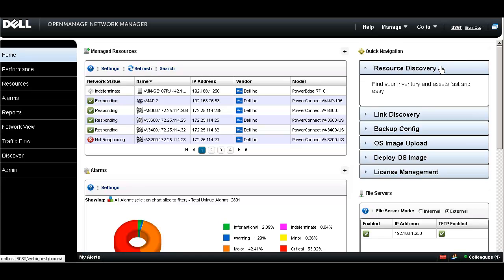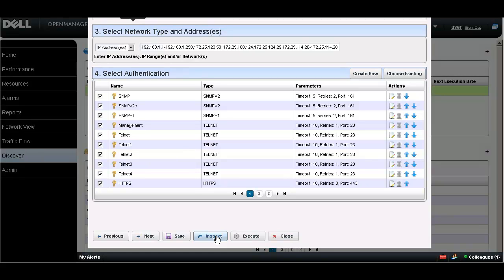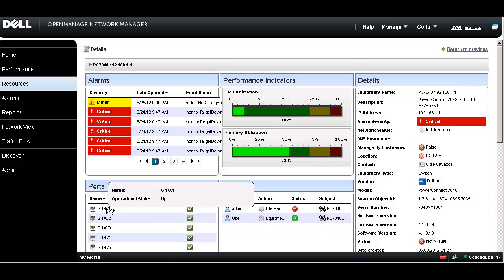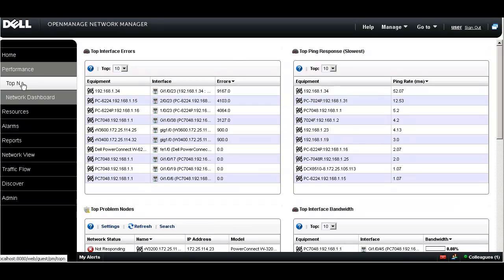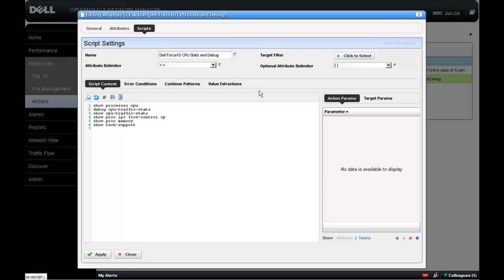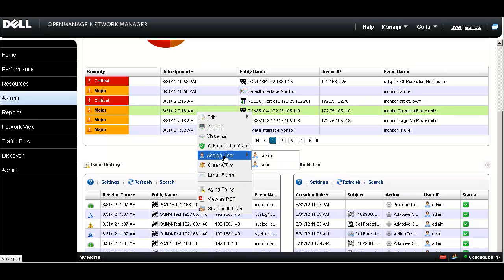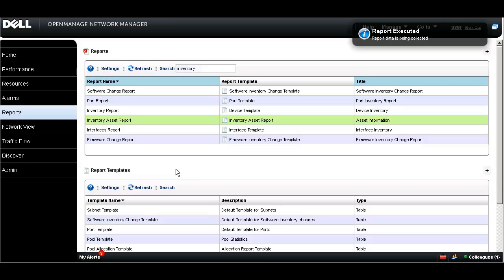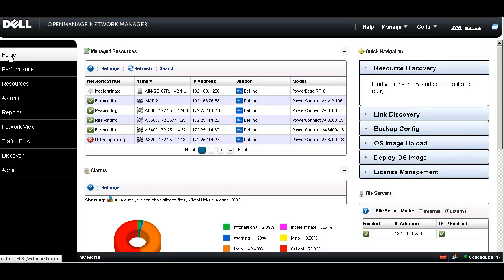OpenManage Network Manager (OMNM) Full Demo